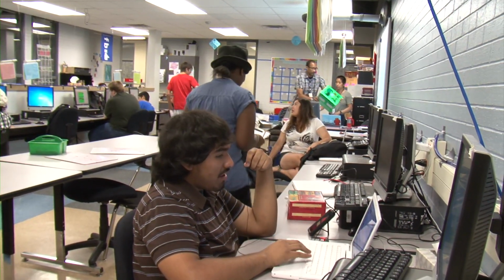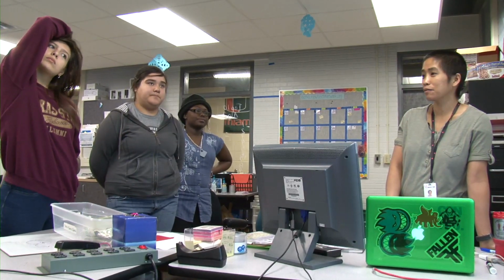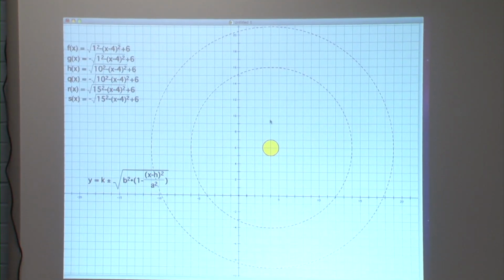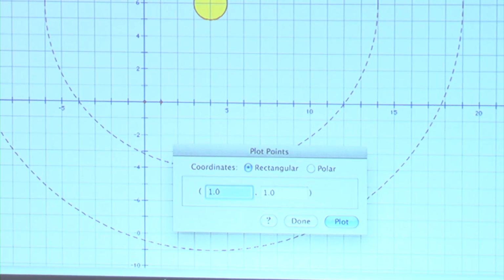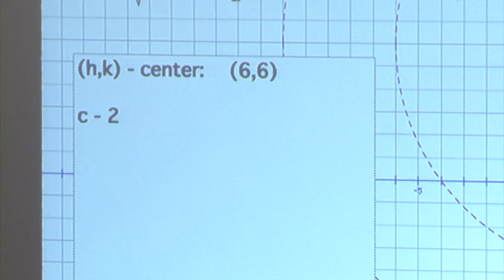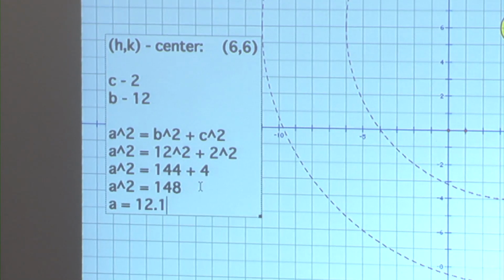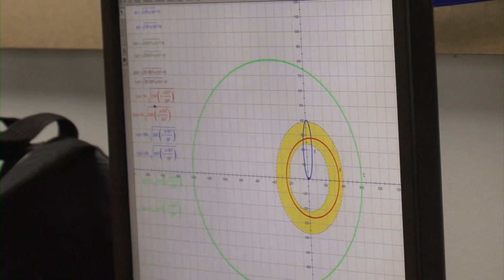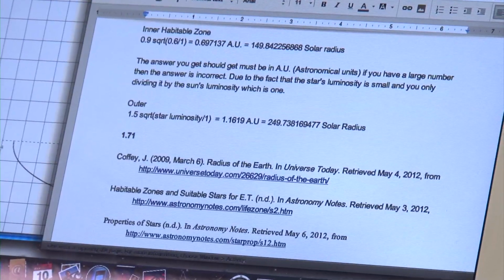Day 9 of a PBI Unit in a High School Classroom